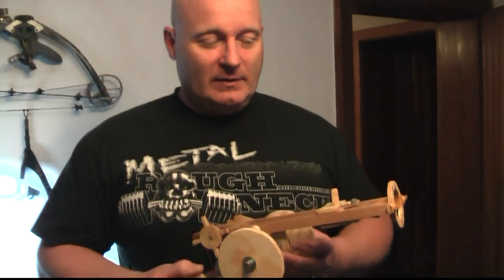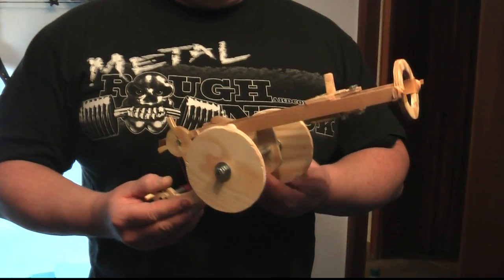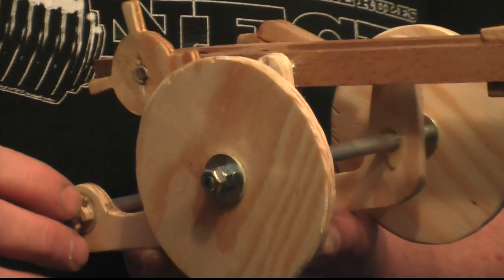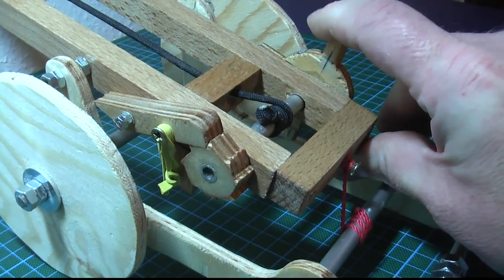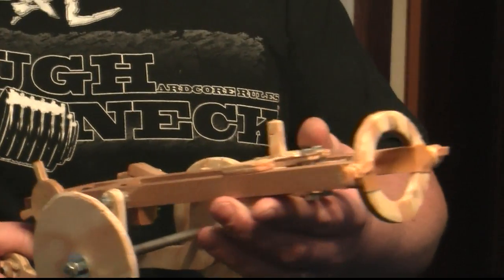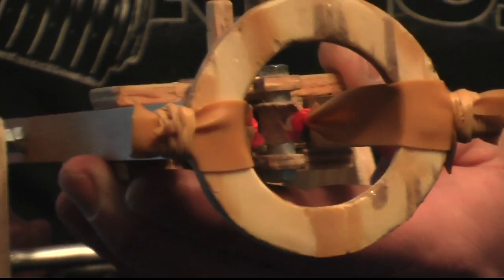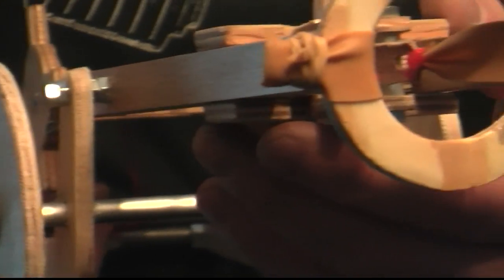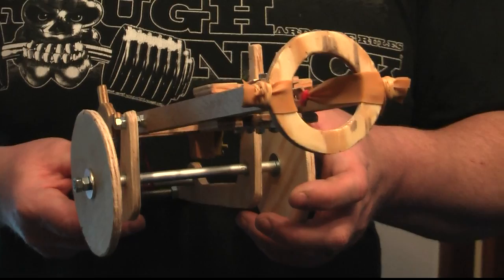Desk Top Slingshot Cannon vs. Red Bull Can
The Slingshot Channel has an offcial project, to be finished in the summer of 2011: A car size slingshot cannon, firing boule balls and even shot put.

In order to test the design, a 1:10 scale model was built. The fully functional mini cannon is shown in this video, it shoots an 8 mm steel ball clean through both sides of a Red Bull can filled with water.